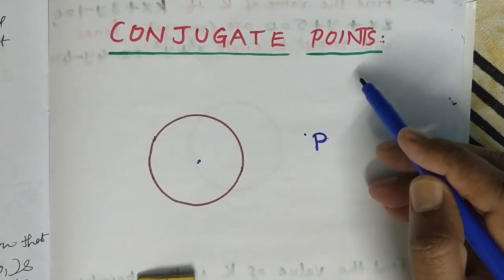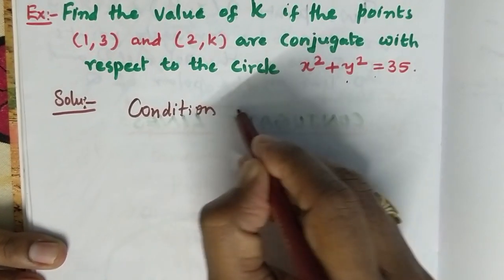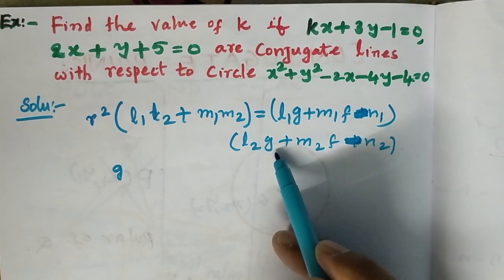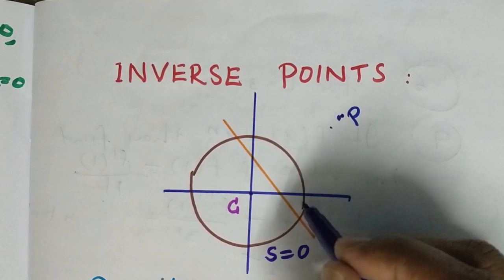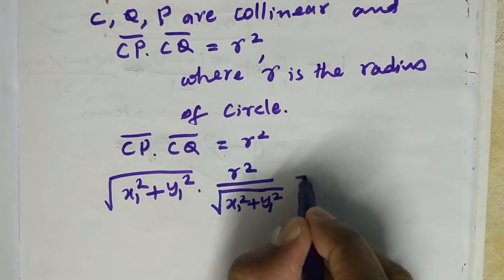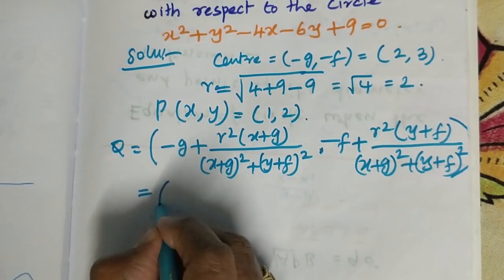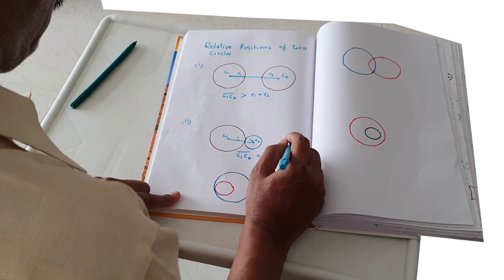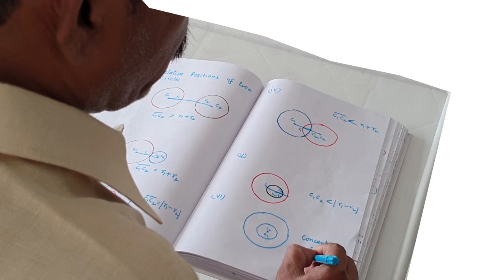Circles Part 08